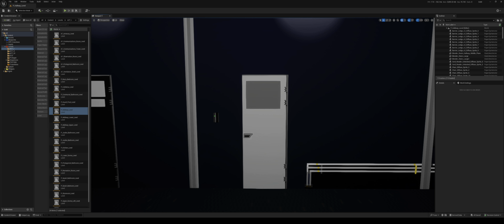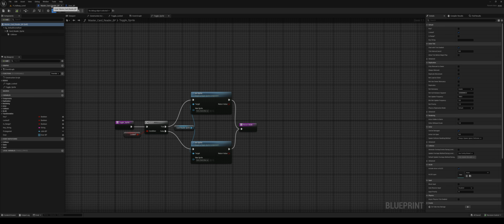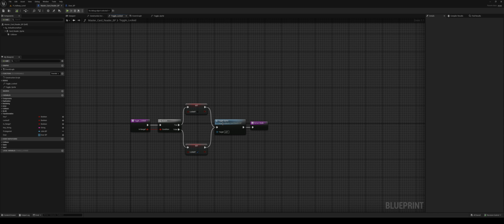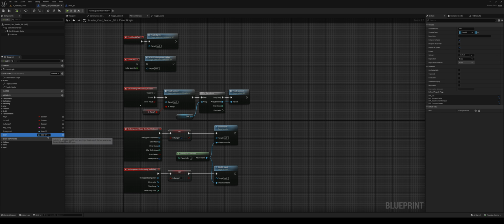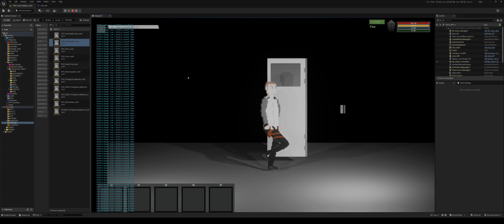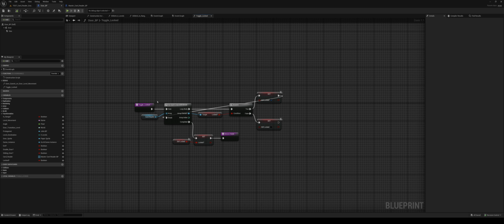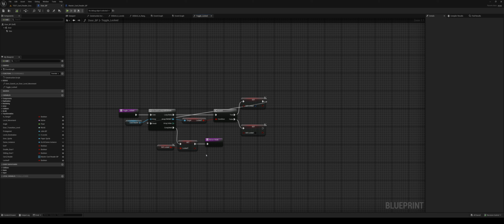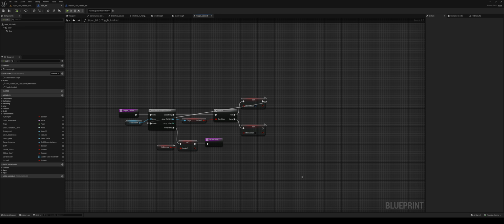Unreal 5 - Deep Dive into Card Reader (v1) (2.5D)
This video explains how I have created & integrated single & dual card readers into the game world, allowing you to control door access.

v1 (this) will focus on an initial lock, which you can toggle unlocked + door.
v2 will focus on extra "real-life" functionality.
v3 will focus on testing enemies being blocked access based on the lock.